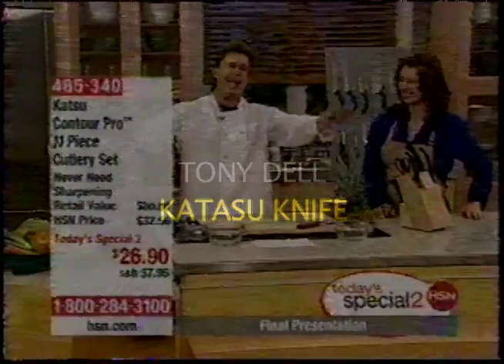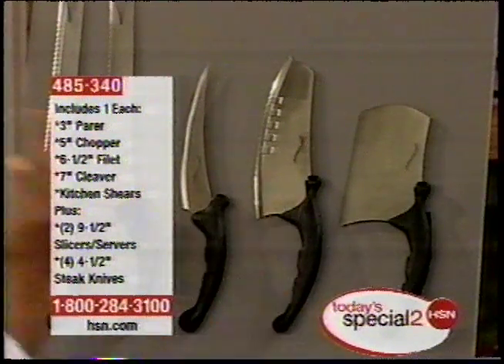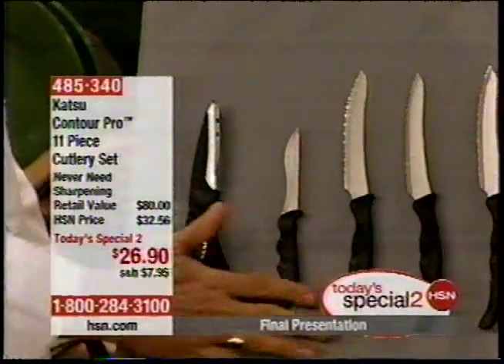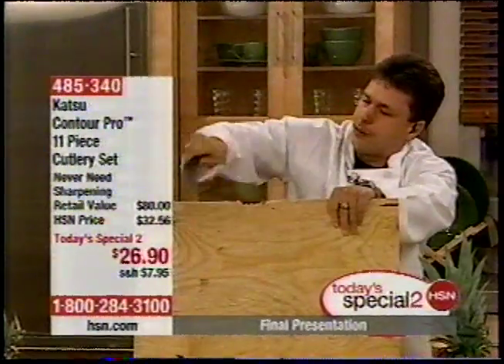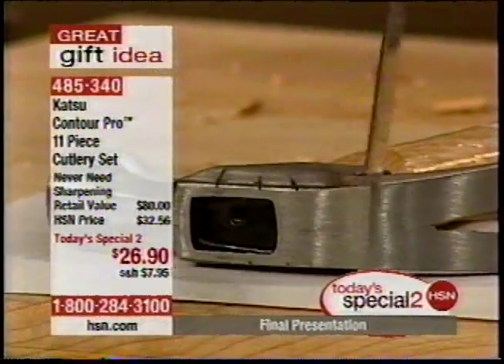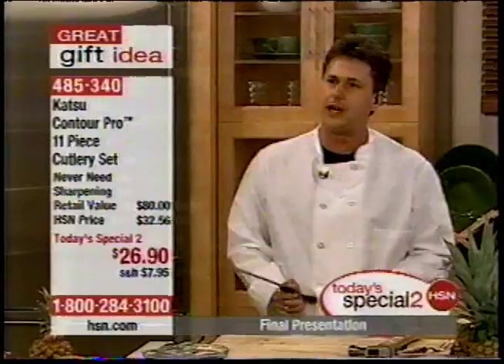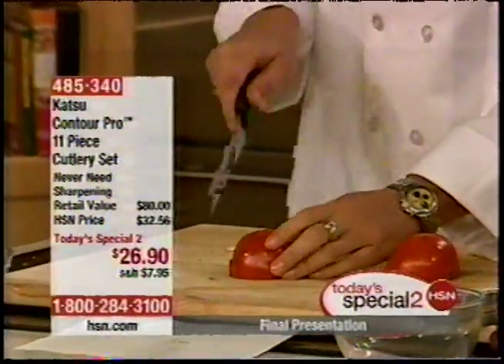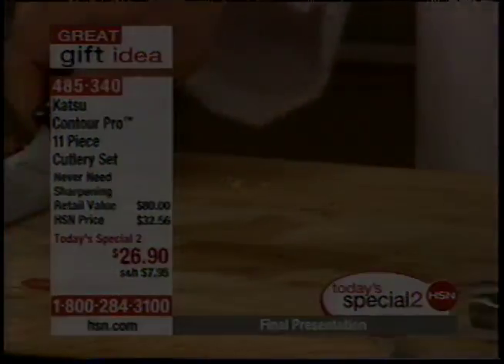TONY DELL: Katasu Knife